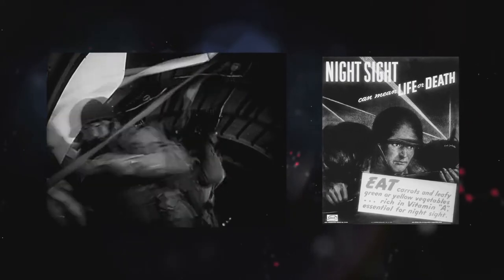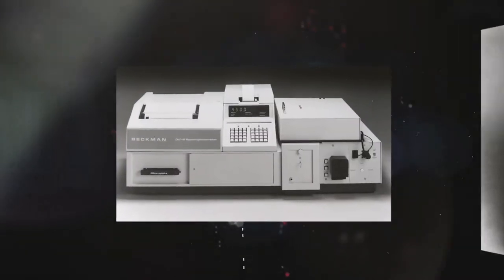DU Spectrophotometer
One of Dr. Beckman's pivotal inventions, the DU Spectrophotometer forever changed chemical measurements in lab and manufacturing.